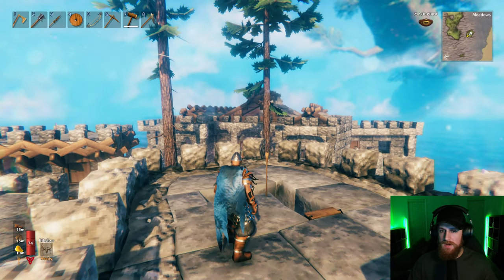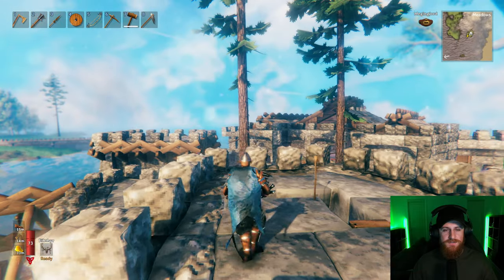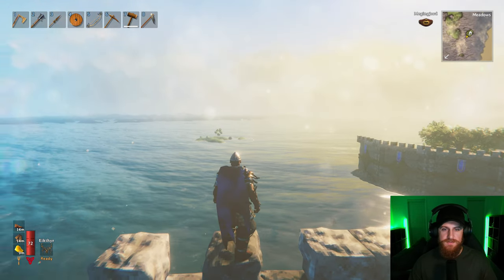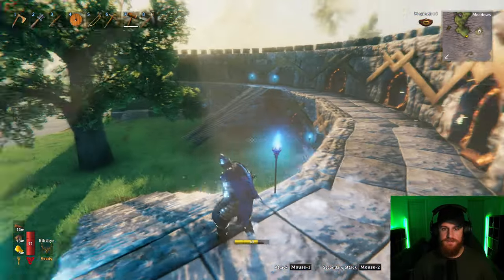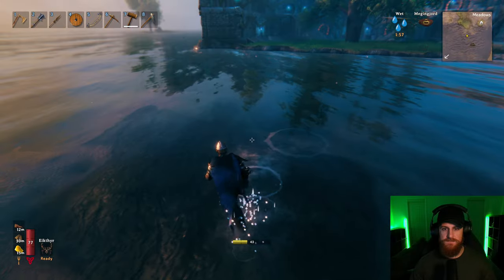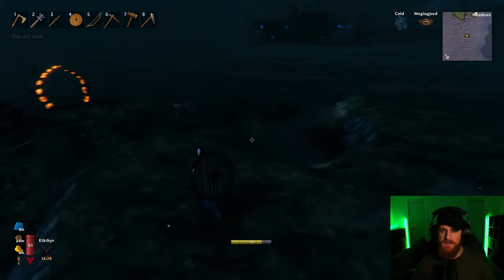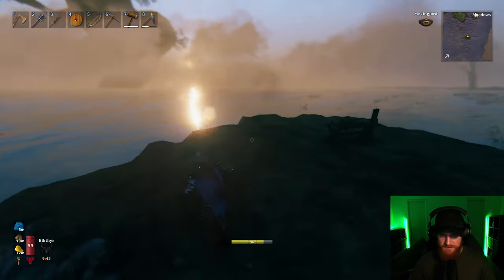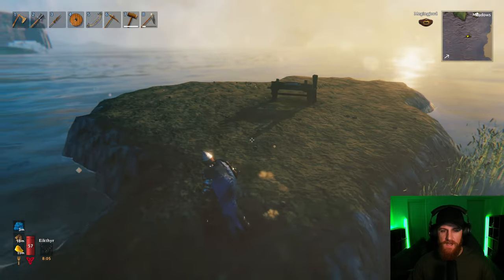Building a Cozy Fishing Hut | Valheim: Ashlands | Co-op Survival (Part19)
It's been a busy few weeks, it's time to build a fishing hut and do some fishing. Welcome to Valheim: Ashlands Co-op!